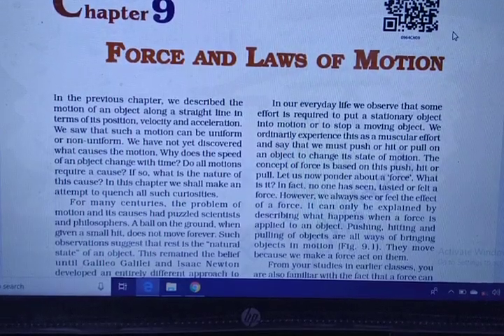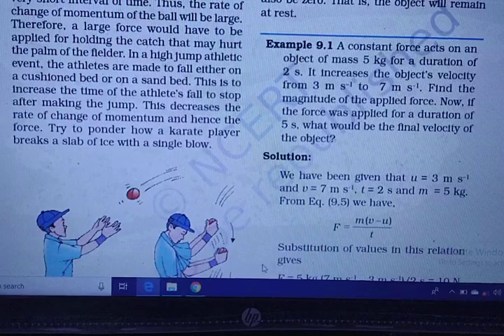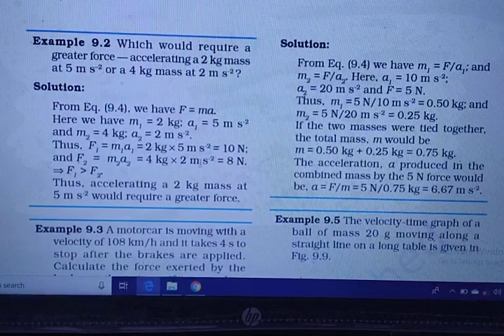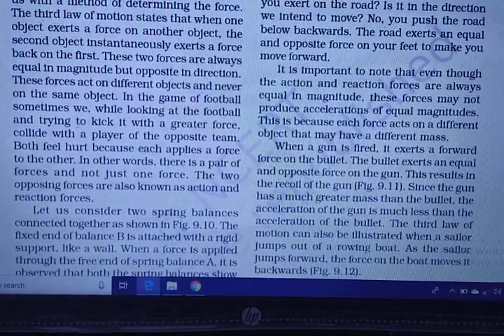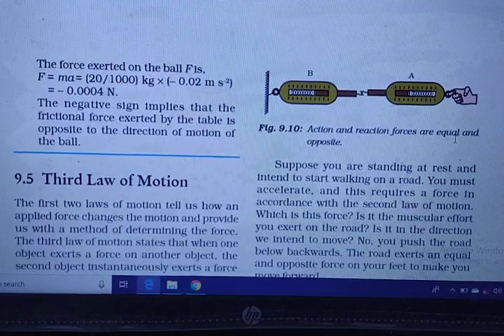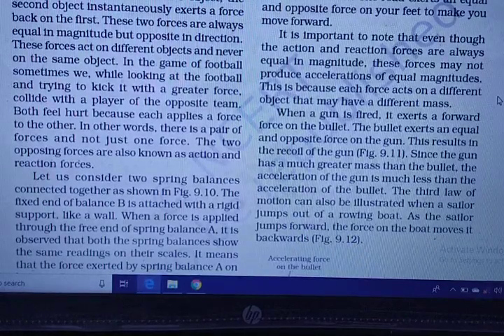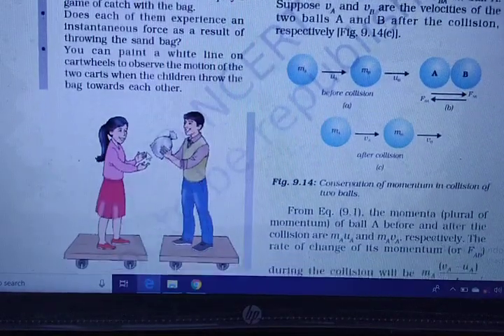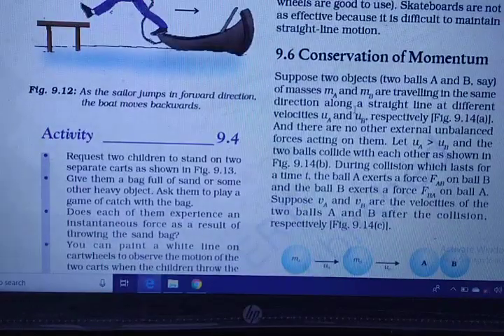Newton's third law of motion By Sonu Sir